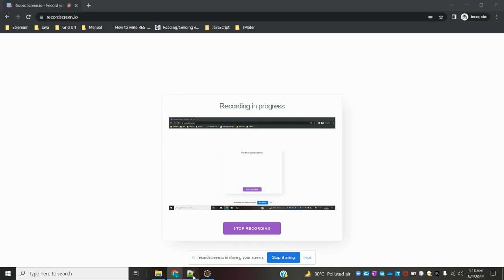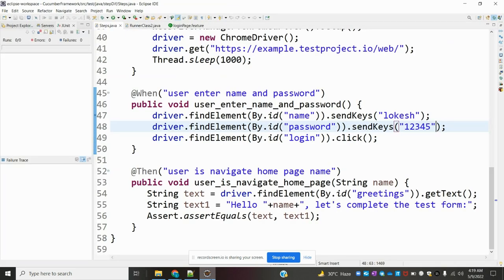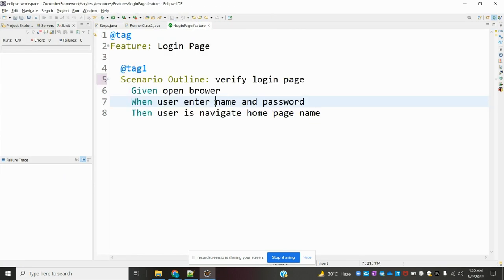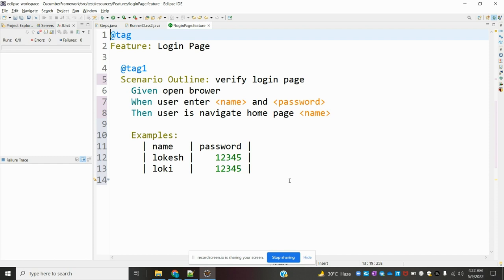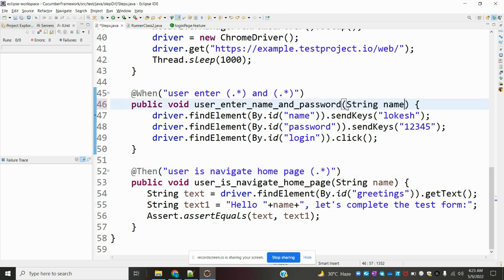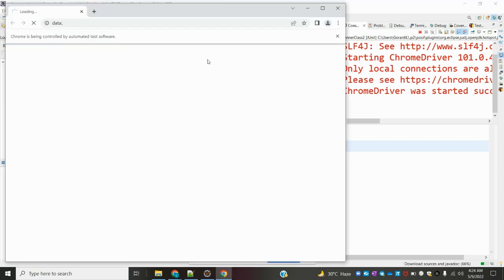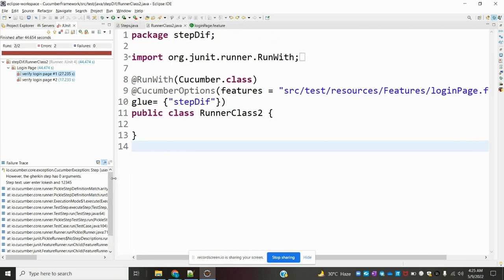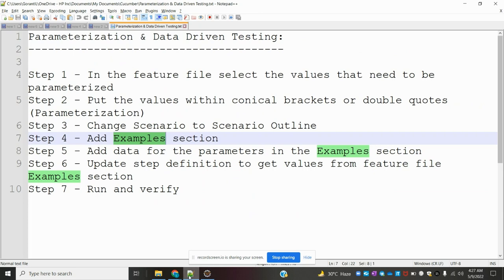Selenium Cucumber Java BDD Framework Class 5: Parameterization & Data Driven Testing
Step 1 - In the feature file select the values that need to be parameterized
Step 2 - Put the values within conical brackets or double quotes (Parameterization)
Step 3 - Change Scenario to Scenario Outline
Step 4 - Add Examples section
Step 5 - Add data for the parameters in the Examples section
Step 6 - Update step definition to get values from feature file Examples section
Step 7 - Run and verify